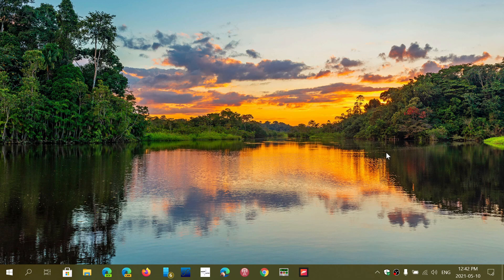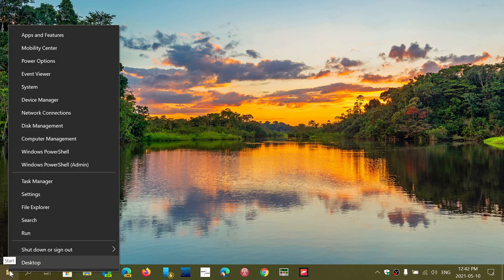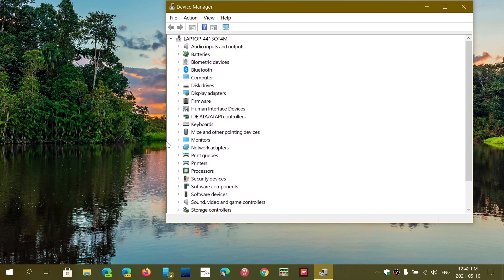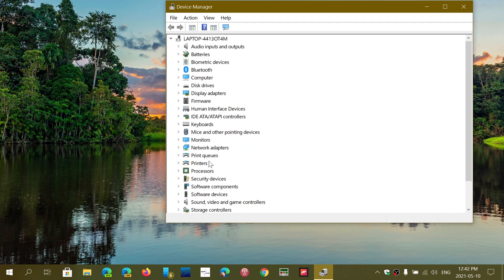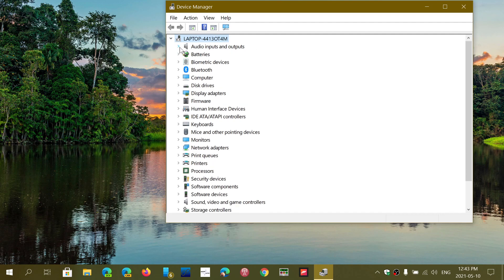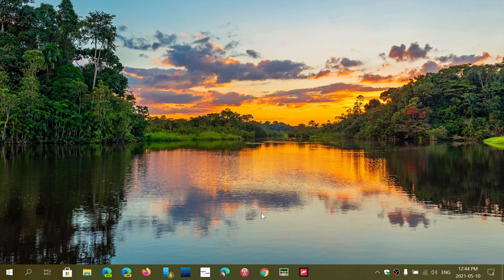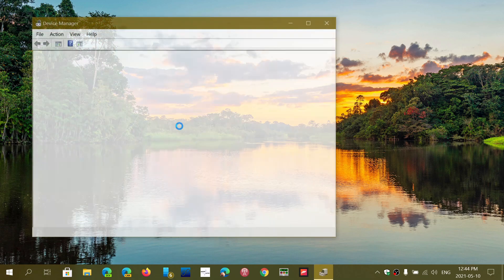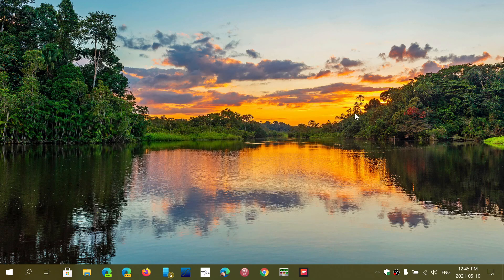Windows 10 Devices that do not work tips and tricks to check for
the Device manager is the perfect place to start, make sure to download the latest drivers from the manufacturer website